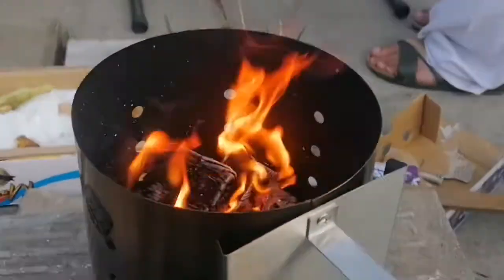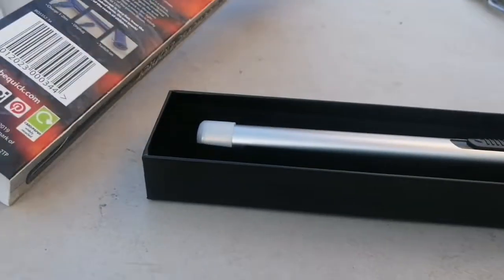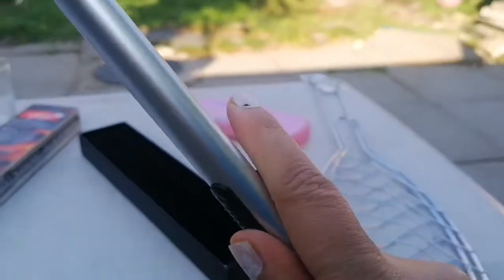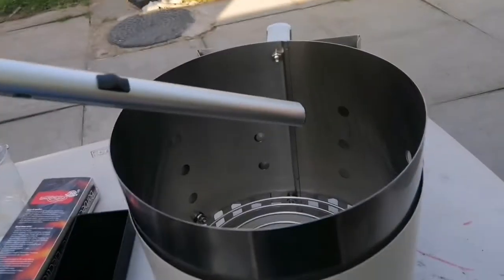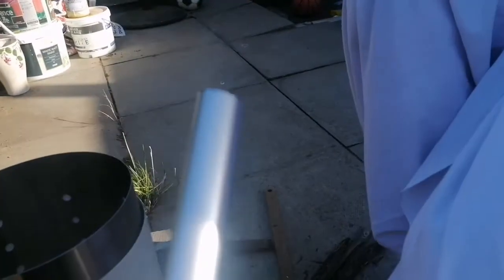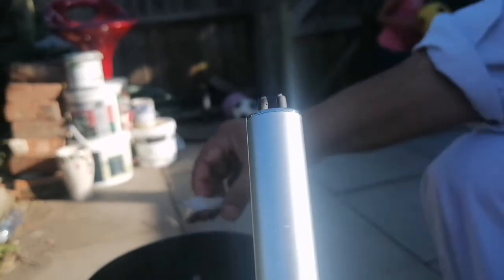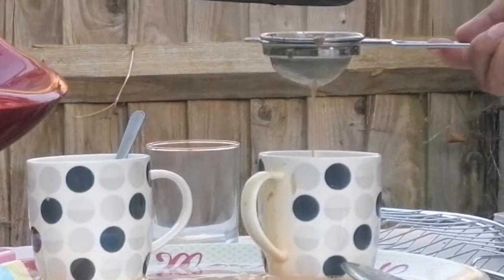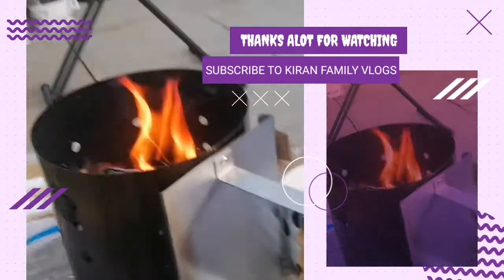Get ready 4 BBQ in minutes | Also using ELECTRONIC LIGHTeR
This little device has been worth every single penny. I love cooking with charcoal but the wait is what I hate the most.
I have never came across such an amazing devices.
These devices got five stars. And one of the amazing reviews.

And I knew straight away that I need to give it a Try.